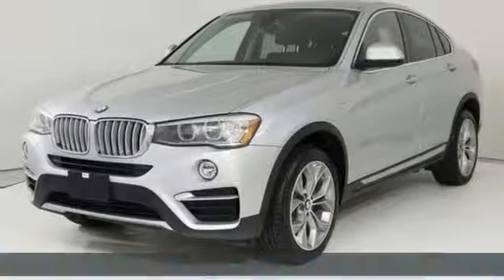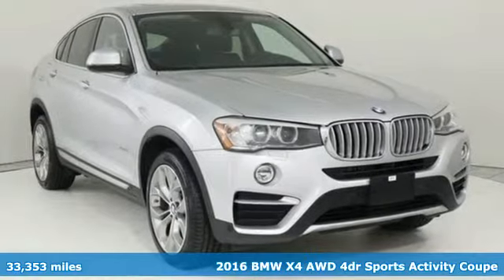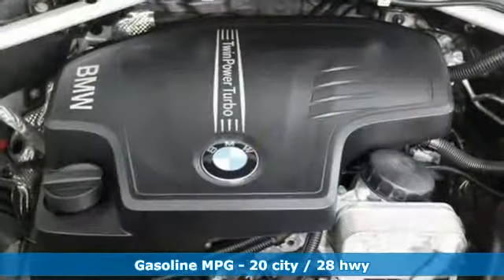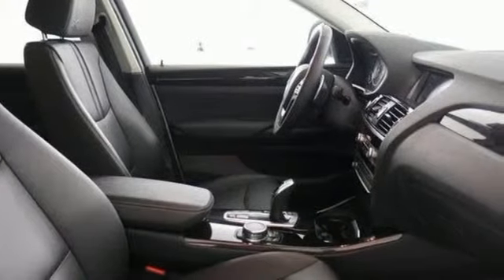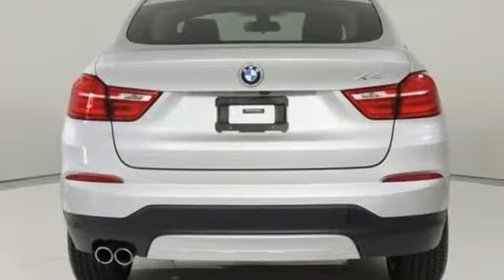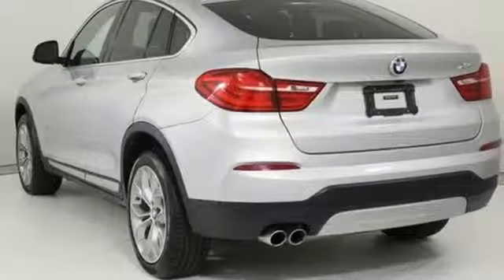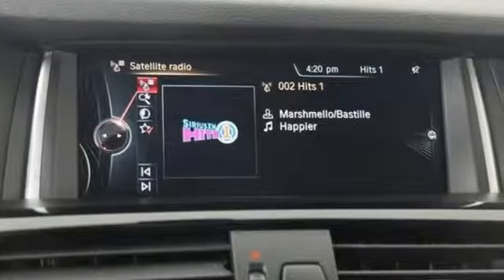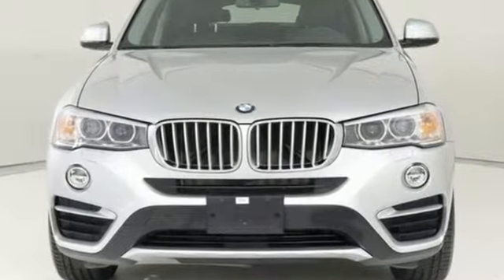Certified 2016 BMW X4 Baltimore MD Washington DC, MD T91005A - SOLD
Year: 2016
Make: BMW
Model: X4
Trim: AWD 4dr xDrive28i
Engine: 2.0L 4 Cylinder Engine
Transmission: AUTOMATIC
Color: Glacier Silver Metallic
Interior: Black Nevada Leather
Mileage: 33353
Stock #: T91005A
VIN: 5UXXW3C55G0R19104
BMW Certified, ONLY 33,353 Miles! EPA 28 MPG Hwy/20 MPG City! NAV, Sunroof, Heated Seats, Dual Zone A/C, CD Player, All Wheel Drive, iPod/MP3 Input, Power Liftgate, Turbo, COLD WEATHER PACKAGE, NAVIGATION SYSTEM CLICK ME! KEY FEATURES INCLUDE: Sunroof, All Wheel Drive, Power Liftgate, Turbocharged OPTION PACKAGES: PREMIUM PACKAGE Satellite Radio, Comfort Access Keyless Entry, Lumbar Support, NAVIGATION SYSTEM Remote Services, Advanced Real-Time Traffic Information, BMW Online & BMW Apps, XLINE Dark Copper High-Gloss Trim, Wheels: 19 x 8.5 Light Alloy Y-Spoke (Style 608), Tires: P245/45R19 AS Run-Flat, xLine (7HW), COLD WEATHER PACKAGE Heated Front Seats, Heated Rear Seats, Heated Steering Wheel, Retractable Headlight Washers, DRIVER ASSISTANCE PACKAGE Rear View Camera, Park Distance Control, POWER FRONT BUCKET SEATS 8-way power adjustable front seats w/2-way manual headrests (STD). BUY FROM AN AWARD WINNING DEALER: Our mission is to expedite the process by putting you in control. We provide price and payment quotes that detail and clarify any/all fees - no surprises. Our goal is to create an efficient and enjoyable experience every time you visit our dealership, BMW of Silver Spring is your local area BMW destination. DISCLAIMER: *Your additional costs are sales tax, tag and title fees for the state in which the vehicle will be registered, any dealer-installed options (if applicable) and a $299 dealer processing fee (not required by law). Prices are subject to change, and prior sales are excluded from these offers. While every reasonable effort is made to ensure the accuracy of this information, we are not responsible for any errors or omissions contained on these pages. Please verify any information in question with the dealer. Every Loaner Vehicle Internet Price includes current applicable manufacturer rebates and incentives, but certain conditions apply to some of these offers. Those offers and conditions may require financing through BMW Financial Services.

Address:
3211 Automobile Boulevard